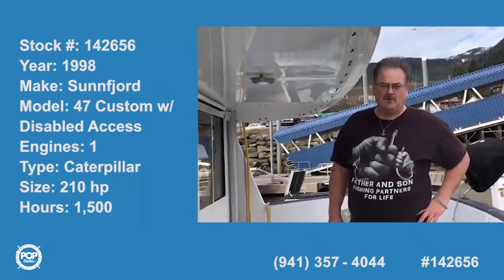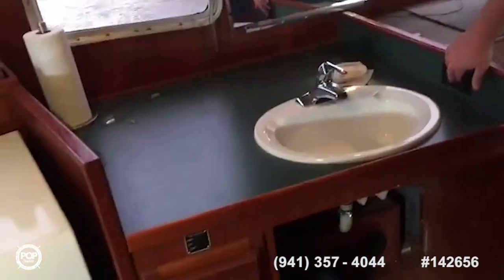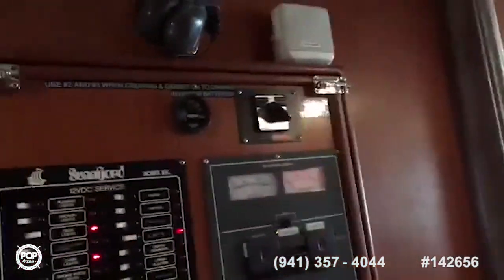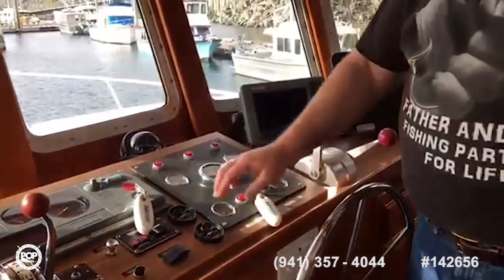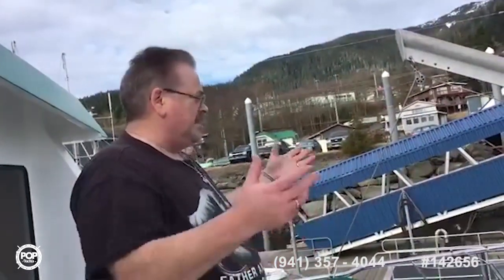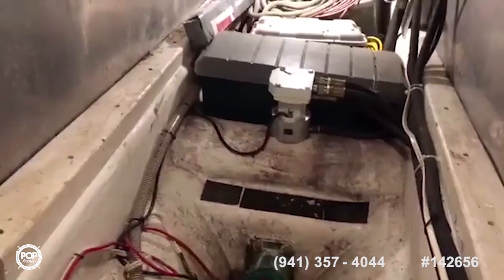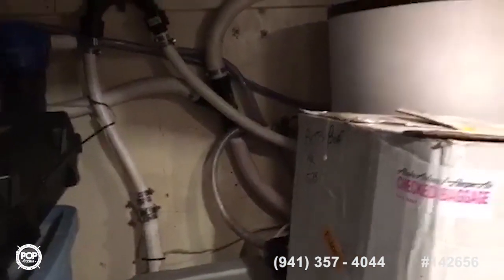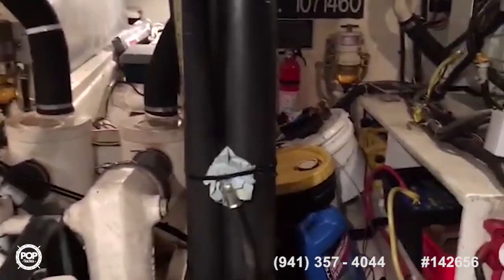[UNAVAILABLE] Used 1998 Sunnfjord 47 Custom w/ Disabled Access in Ketchikan, Alaska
1988 Hatteras 52 Convertible in Anchor Pt, Alaska - $150,000

1984 CHB 48 Trawler Motoryacht in Prince Rupert, British Columbia - $110,000

1995 Bayliner 4587 Cockpit Motor Yacht in Seward, Alaska - $170,000

1983 Ocean 46 Super Sport in Isleton, California - $144,500

2002 Sea Ray 450 Express Bridge in Superior, Wisconsin - $210,000

2000 Bayliner 4788 Pilot House Motoryacht in Mandeville, Louisiana - $195,000

1964 Monk 45 McQueen Trawler in Anacortes, Washington - $89,900

1967 Custom Built 46 in Port Orchard, Washington - $30,600